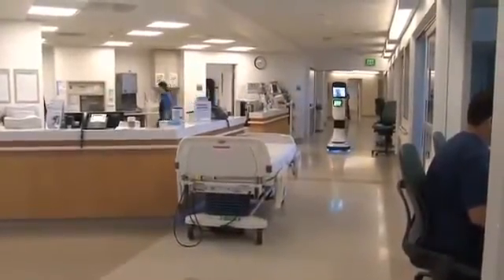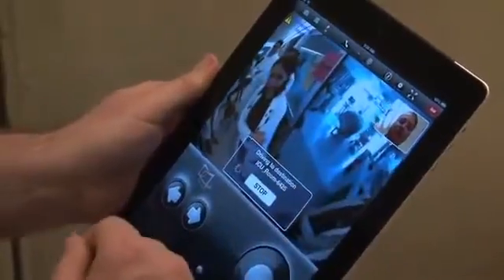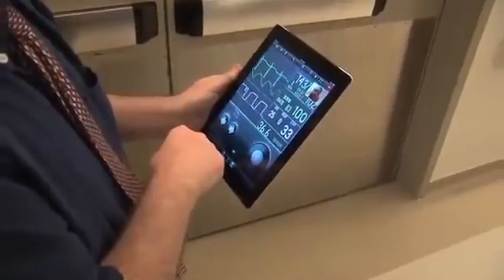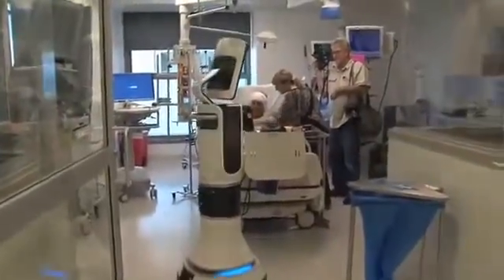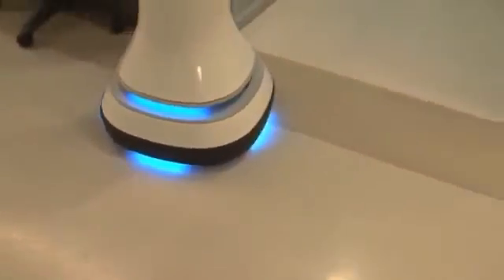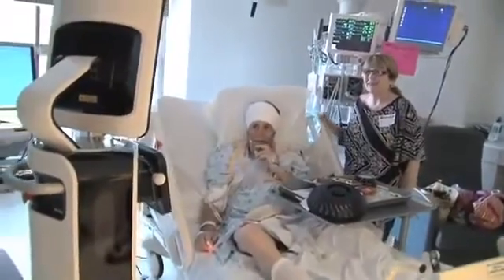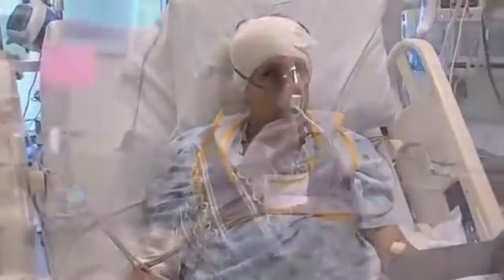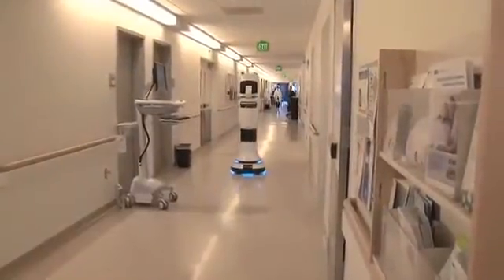Robot rather than doctor from Intouch technologies(medical rebots"telemedicine")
A great Robot doing his job to survey people in hospitals give us a spirit of the future within were present